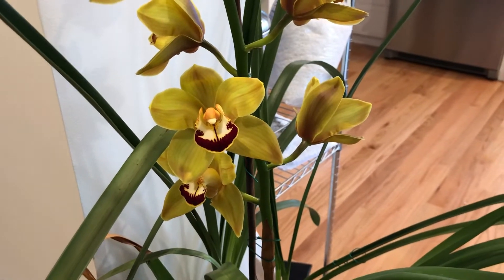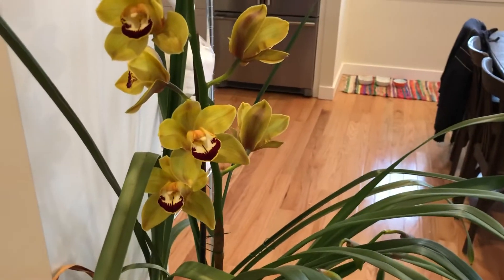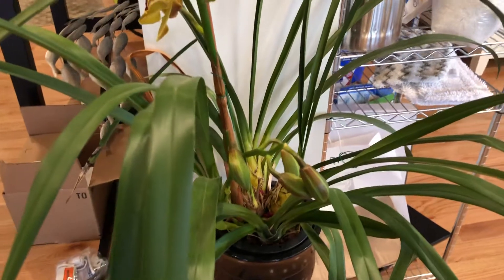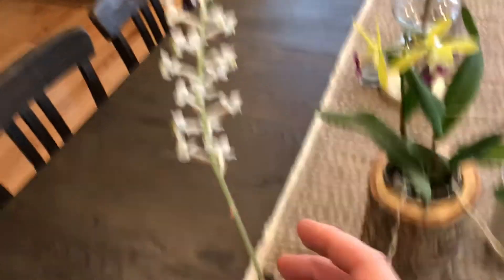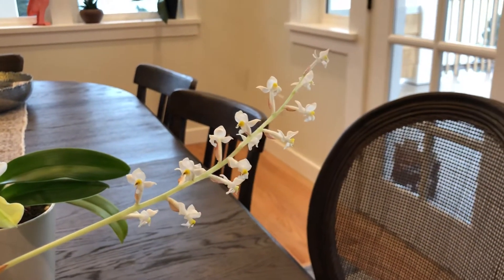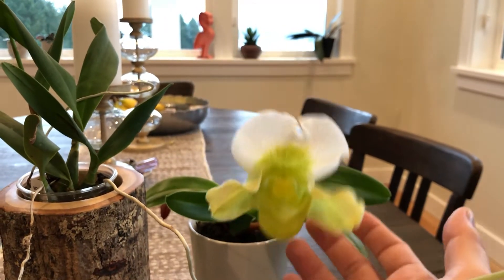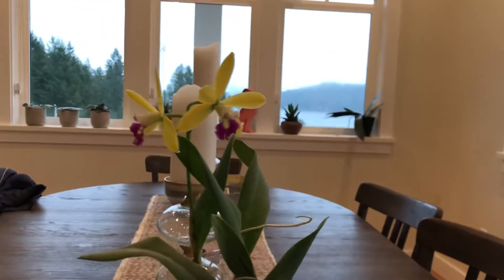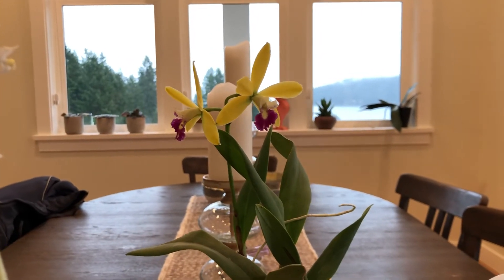What’s Blooming Today? February 25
Hi guys! Welcome back to my channel :) In today’s video I take a close look at a few different plants that are blooming at the moment including: Cymbidium Charlie Brown, Ludisia discolor, Paphiopedilum Sorceror’s Stone, and Epilaeliocattleya Greenbird ‘Brilliant’. These are all very easy to grow and bloom and I hope you enjoy seeing them up close! If you have any questions or comments please feel free to message down below.